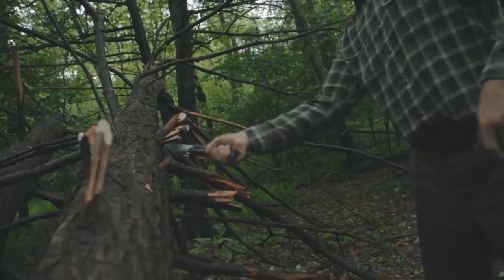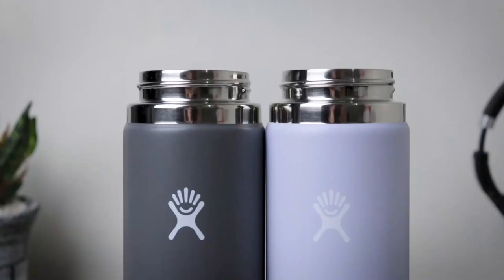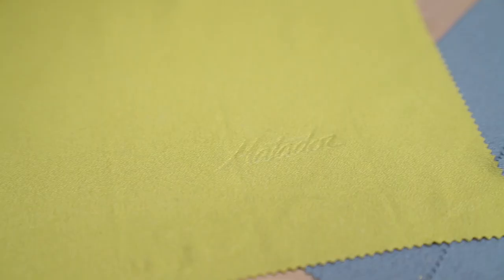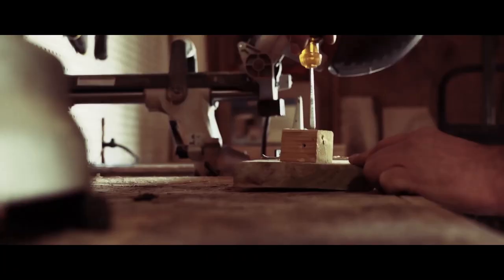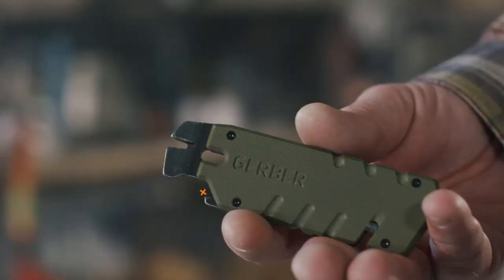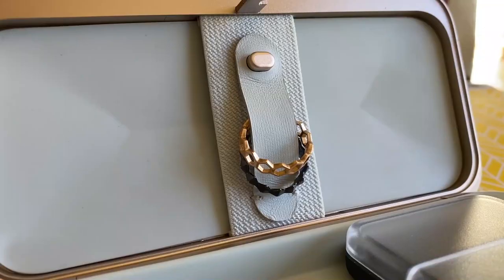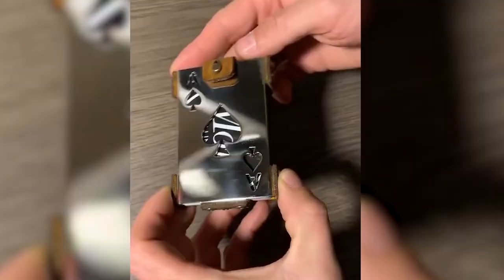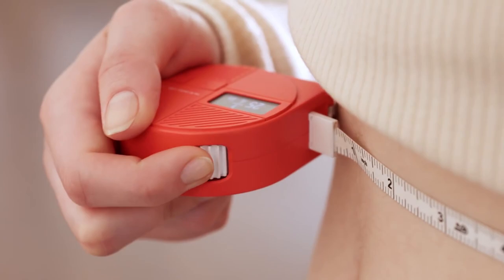15 Best Pocket EDC Gear 2021: Everyday Carry Accessories Found Online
15 Best Pocket EDC Gear 2021: Everyday Carry Accessories Found Online! In this video we go over the best pocket edc gear.

0:00 Introduction
0:22 Gerber Doubledown
0:52 Matador Keychain Mask
1:14 Hydro Flask Water Bottle
1:52 Benchmade Bugout Carbon Fiber
2:24 Matador Small NanoDry Towel
2:52 Victorinox SwissTool Spirit X Multi-tool
3:22 Leatherman Raptor Multi-tool
4:00 Leatherman Bond Multi-tool
4:32 Gerber Prybrid Utility Multi-tool
5:02 Trova Go Portable Safe
6:02 Draft Top Beer Can Opener
6:27 Rusty Steel Puzzle Wallet
6:54 Calculator with Erasable Writing Board
7:23 Bagel Pie Labs Smart Tape Measure
7:52 Gravastar Sirius Pro Earbuds